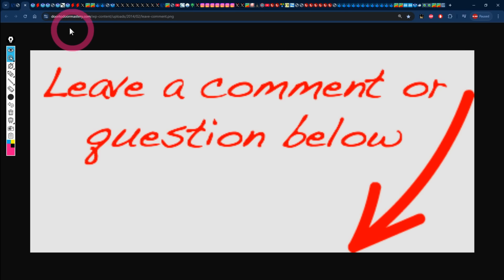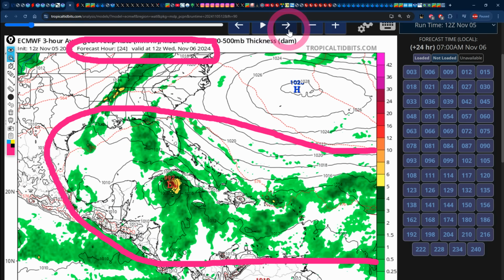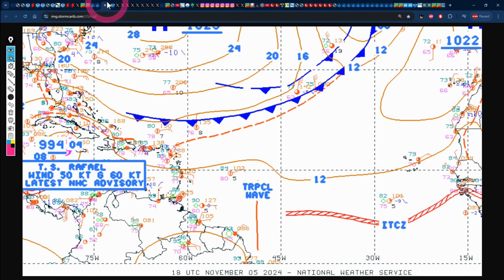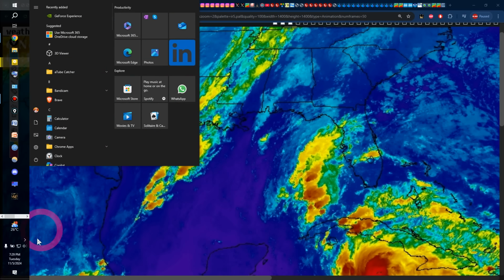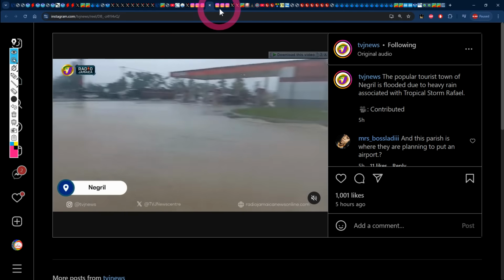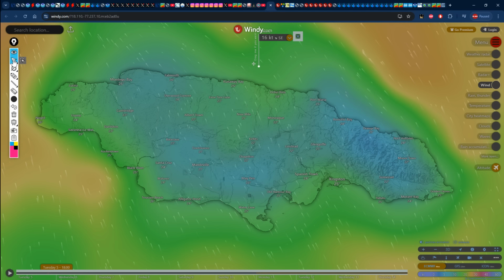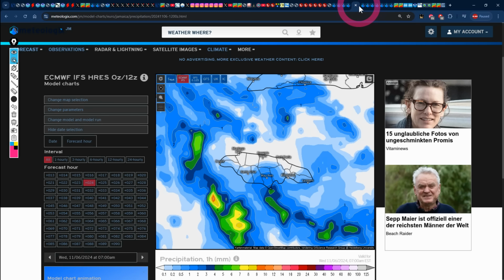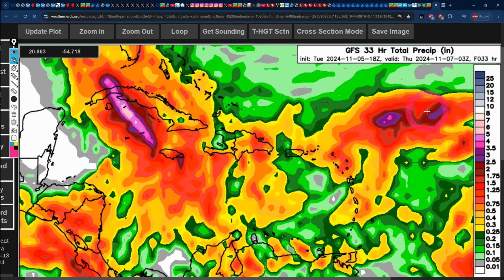Rafael Floods 🇯🇲| JAMAICA & the rest of the Caribbean's Forecast for Wednesday, November 06, 2024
In this video, Weather Jamaica gives us the weather report across Jamaica for Tuesday, November 05, 2024 and the forecast for Wednesday, November 06, 2024 and we also talk about the forecast across the Caribbean.
0:00 - Introduction
0:57 - U.S. National Hurricane Center and supercomputer model updates
14:48 -  Surface Map & Wide Atlantic Visible Satellite Imagery
16:22 - Local Validation and Community Feedback
31:20 - Current Conditions Across Jamaica
35:37 - Jamaica’s Temperature and Saharan Dust Forecast
38:21 - Caribbean and Jamaica's Wave and Wind Forecast
40:49 - Jamaica's Rainfall Forecast
46:04 - Caribbean Weather Highlights